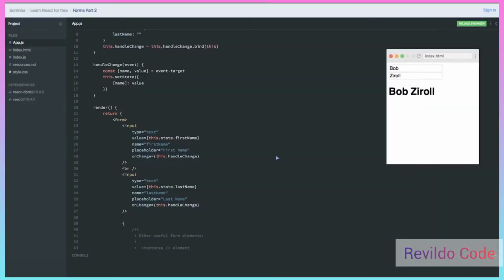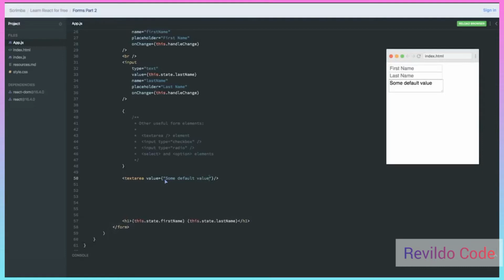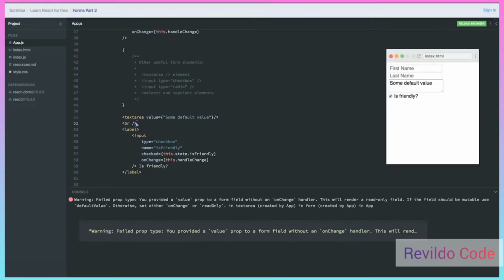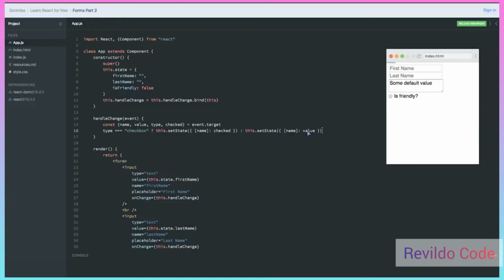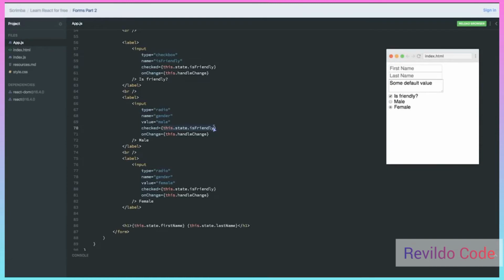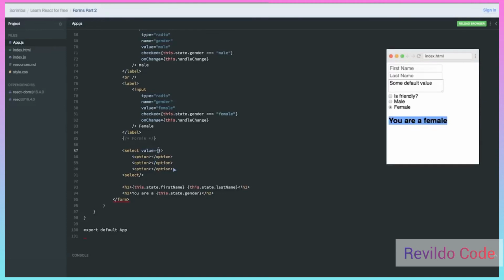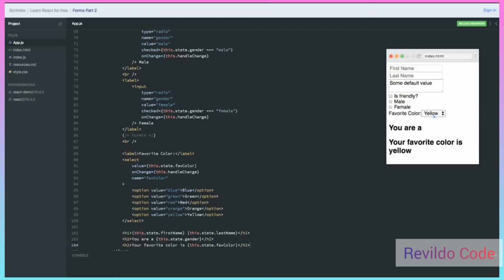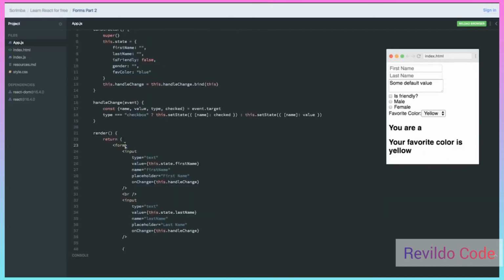Forms Part 2 React | React JS Course for Beginners | React JS Tutorial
Forms - React

In HTML, form data is usually handled by the DOM. In React, form data is usually handled by the components. When the data is handled by the components, all the data is stored in the component state. You can control changes by adding event handlers in the onChange attribute

There are two types of form input in React. We have the uncontrolled input and the controlled input . The uncontrolled input are like traditional HTML form inputs, in that they remember what you typed. We will use ref to get the form values